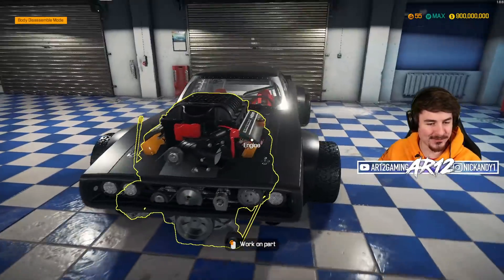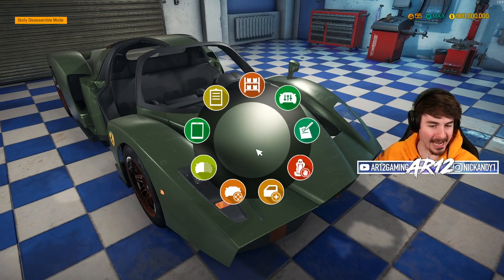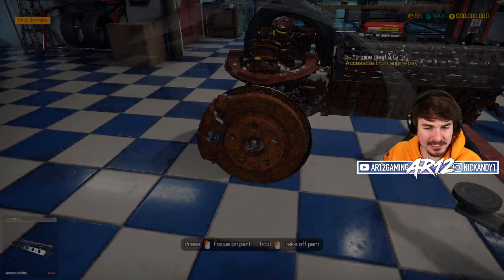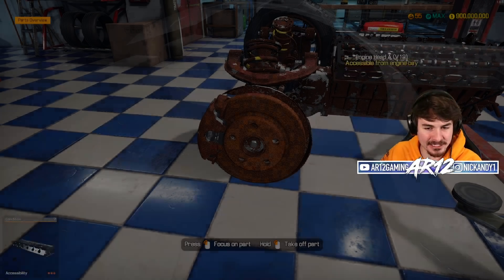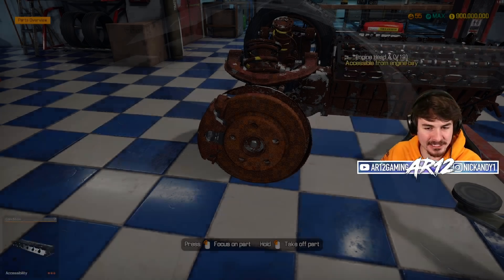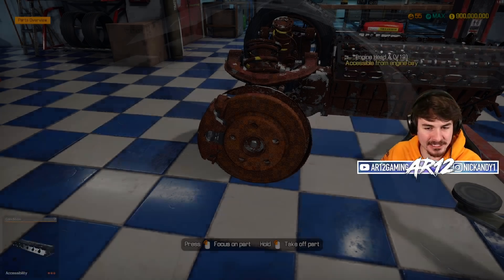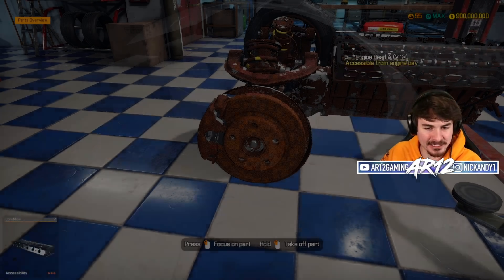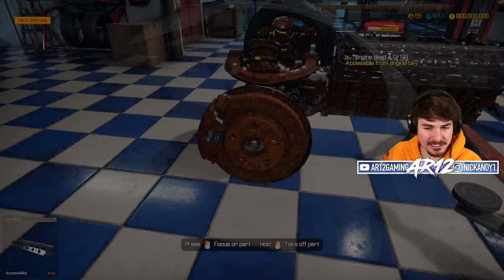Building a 5000 Horsepower Ferrari Enzo in Car Mechanic Simulator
Car Mechanic Simulator's 5000 Horsepower Ferrari Enzo is here! We're rescueing a Junkyard Ferrari Enzo and doing some Car Mechanic Simulator Customization to build a 5K Horsepower Ferrari Enzo!